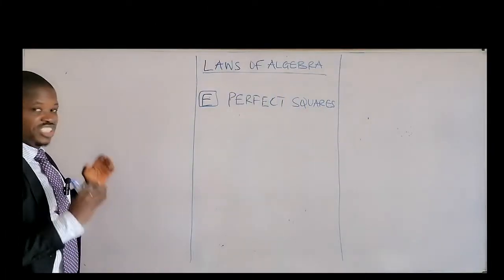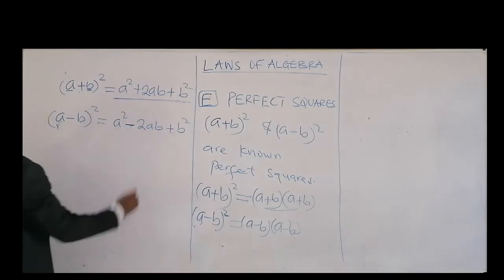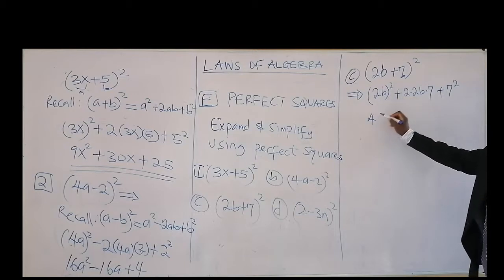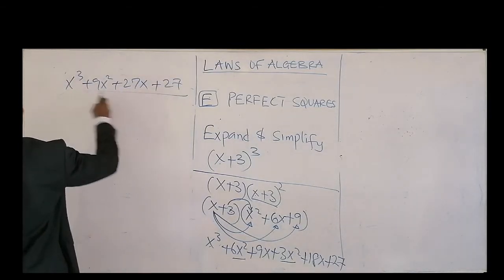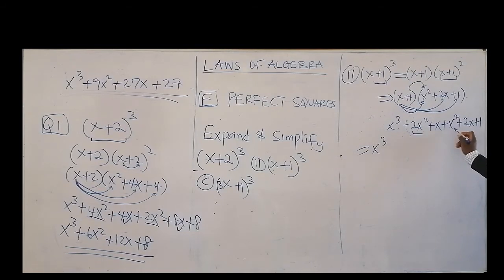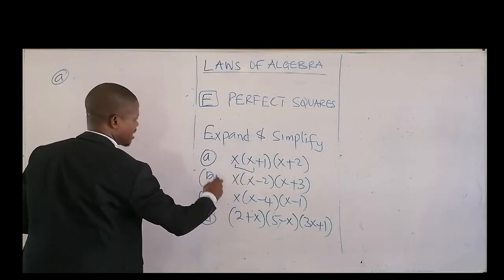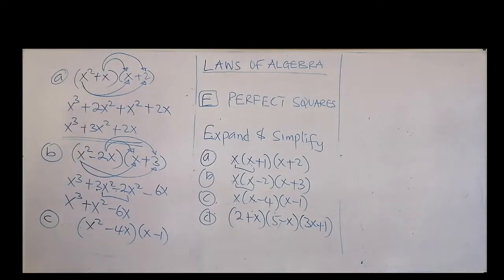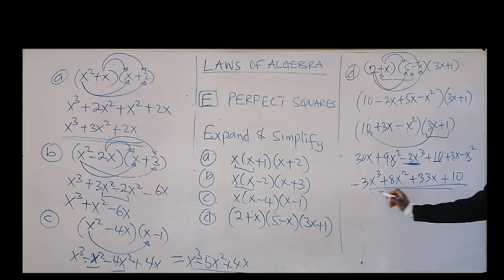Laws of algebra : Perfect Squares Expansion| [IB MATH AA SL/HL]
In this video, we will delve into the fascinating topic of perfect squares expansion and explore the laws of algebra associated with it. Perfect squares expansion is a valuable technique in algebra that allows us to simplify and factorize expressions involving squared terms.
We will start by introducing the concept of perfect squares and their properties. We will then dive into the laws of algebra related to perfect squares expansion, such as the square of a binomial, difference of squares, and the square of a sum or difference. These laws will enable us to expand and simplify expressions efficiently.

Throughout the video, we will work through numerous examples and step-by-step solutions to demonstrate how to apply the laws of algebra for perfect squares expansion effectively. By the end of the video, you will have a solid understanding of the laws involved and the ability to apply them to simplify and solve complex algebraic expressions.